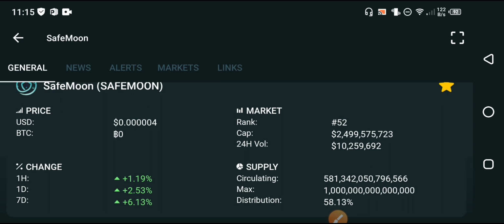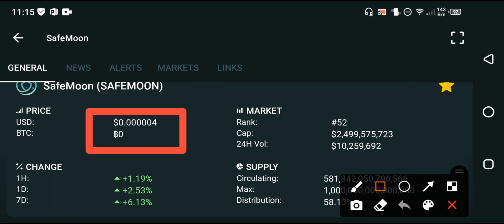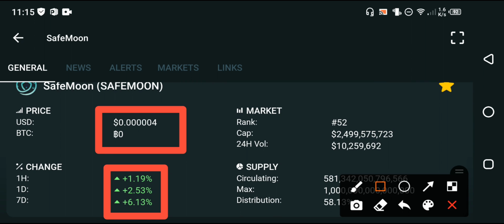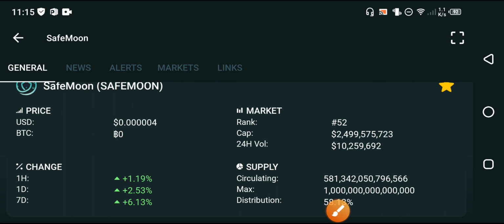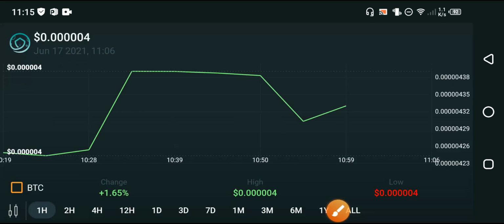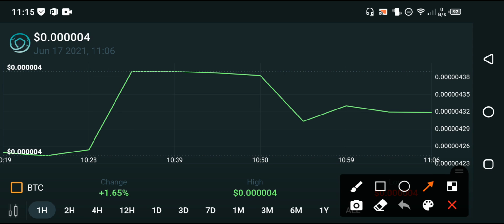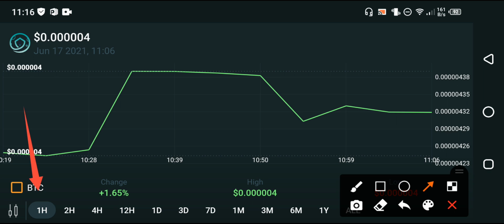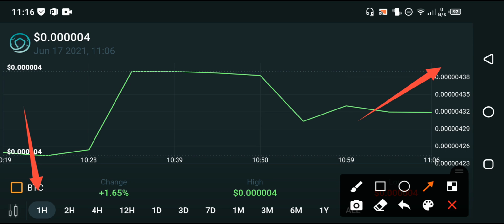Safemoon BUY,SELL OR HOLD? Big Mistake! || Safemoon Price prediction || Safemoon news today